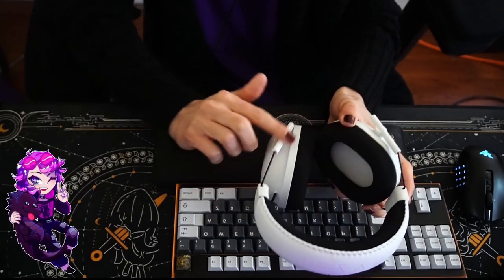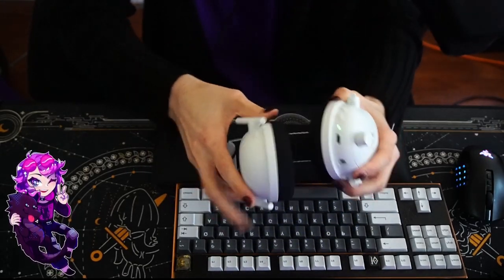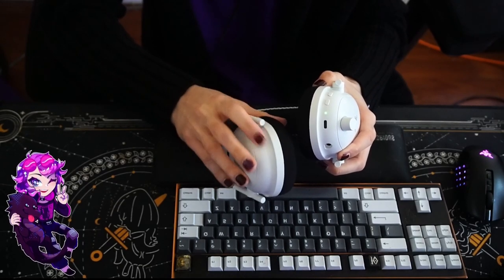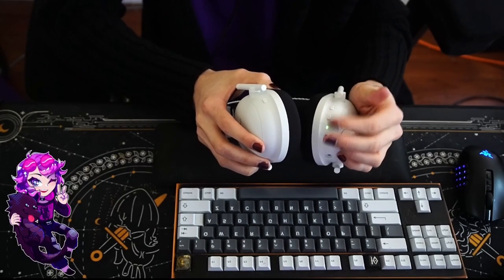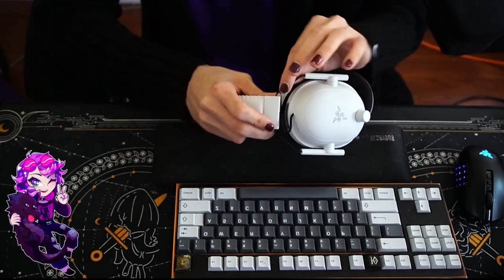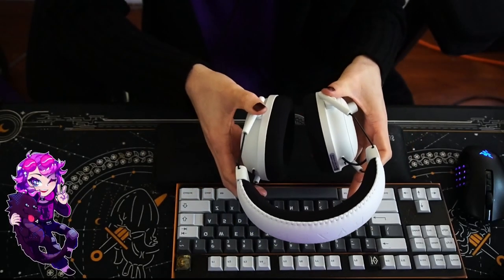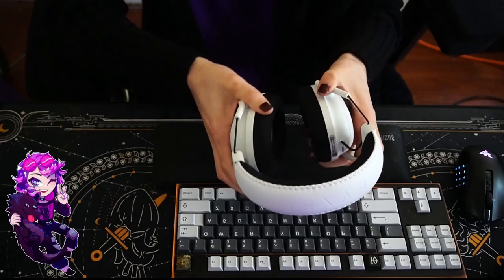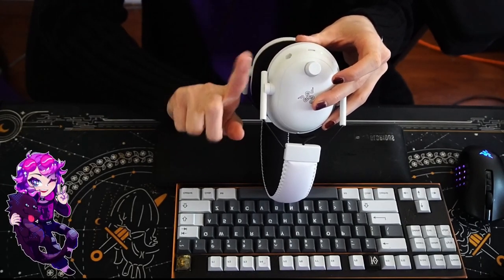The Best Gaming Headset for the Steamdeck! Razer Blackshark V2 Pro Review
As an audiophile who loves the SteamDeck, the Blackshark V2 Pro Is a fantastic headset. But it definitely falls short in some categories, including Build quality and overwhelming bass presence.

Razer sent this out to me free of charge and asked that I give my unbiased and honest review of the headset. So thank you once again to Razer for this opportunity!

All music is from Heartbound and I had permission to use the music in my content.

Sony Pulse Headset